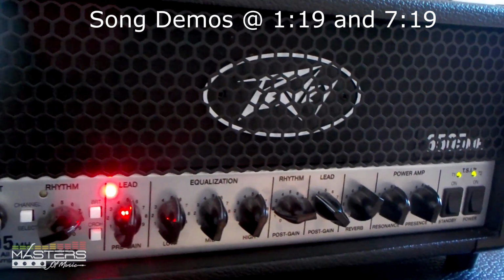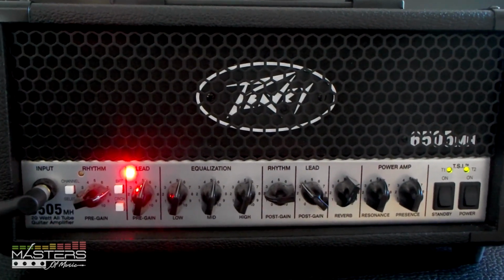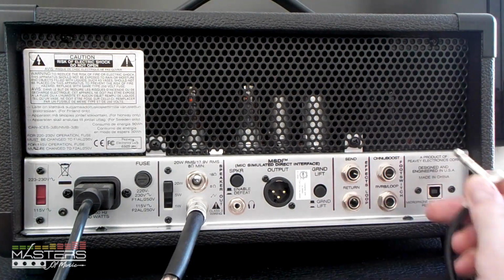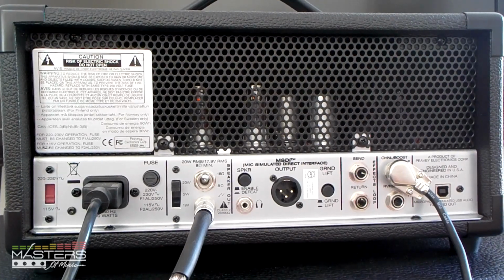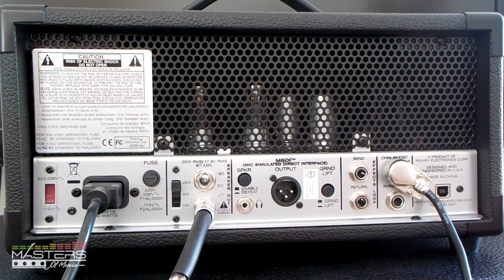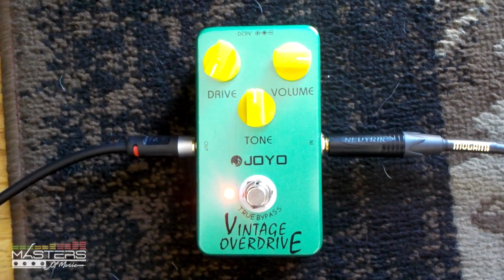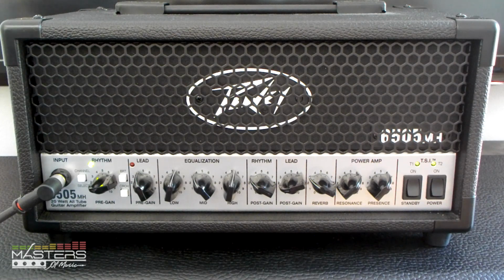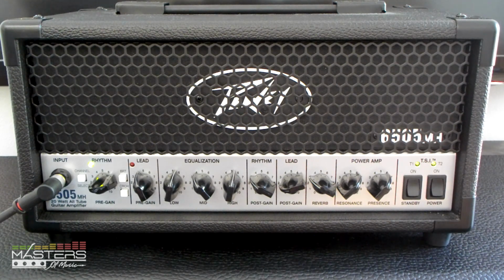Peavey 6505MH Review and Sound Examples - Mostly Metal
This video is a review of the Peavey 6505 MH mini tube amp head. The video includes some recorded songs using the amp, along with some demos of the sounds you can get out of the green and red channels. See written review for more details

Sm57 and 4x12 with V30's used for mic'd parts

Joyo Vintage Overdrive used in front of amp

All guitar sounds are raw recordings with no EQing or post-processing. EZdrummer 2 for drums, Ignite amps' SHB-1 plugin on bass.